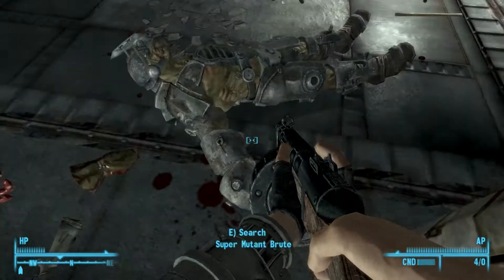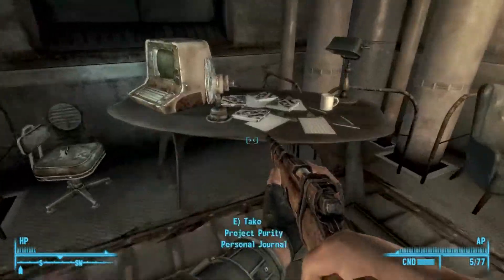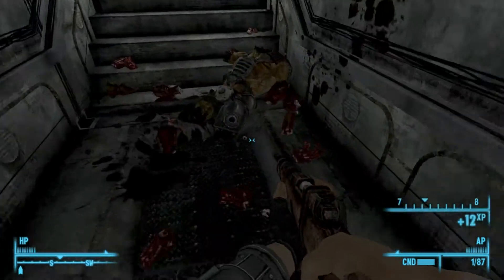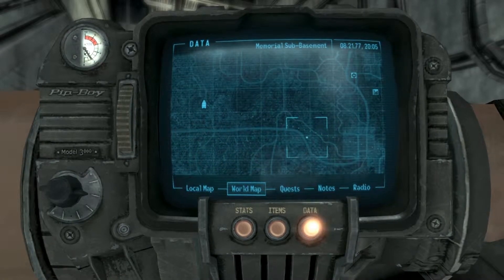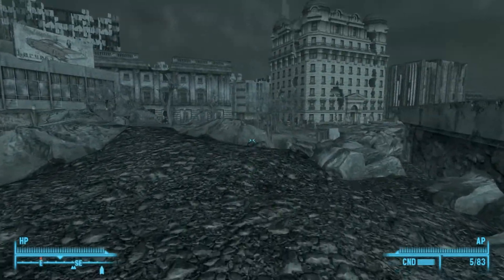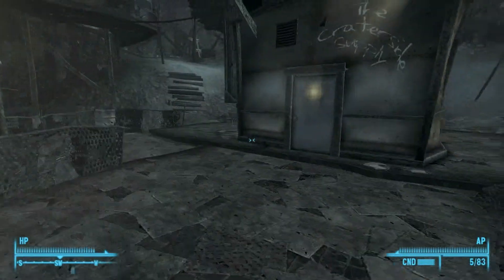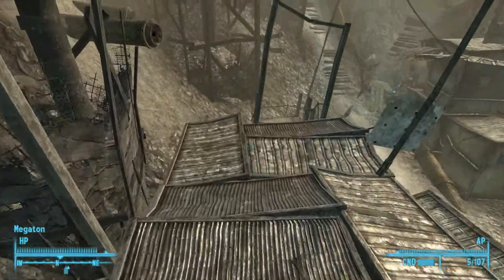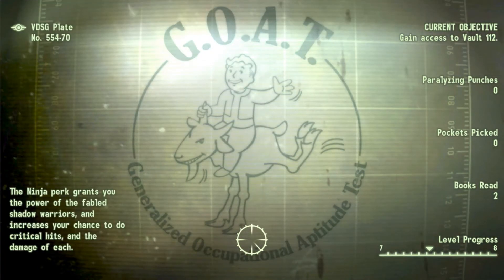Let's Play Fallout 3 - Part 25 [1080p]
End of the Jefferson Memorial and the super quick mirelurk escapade!